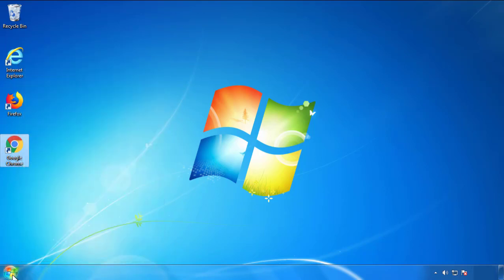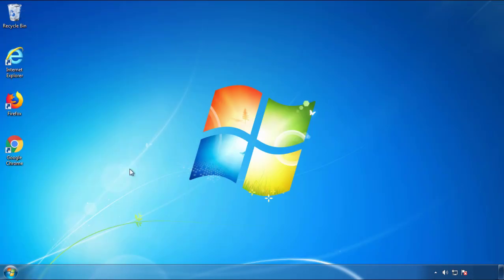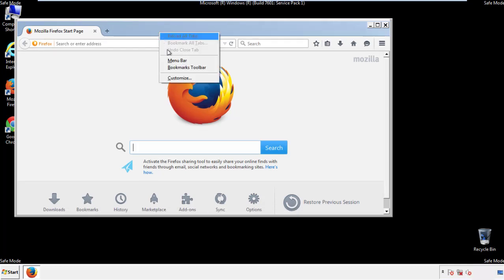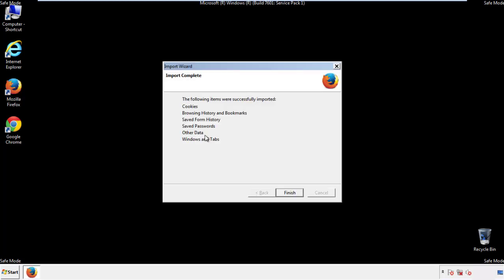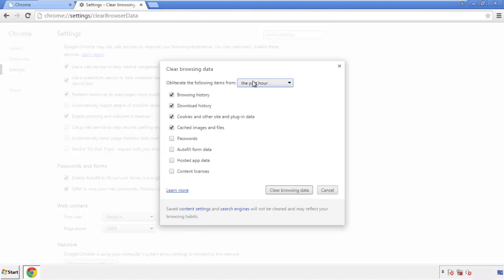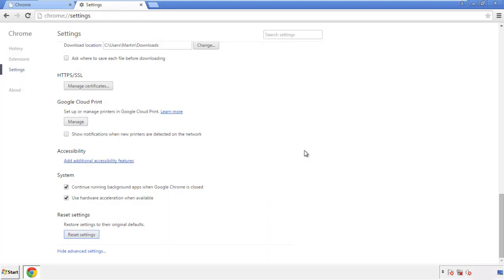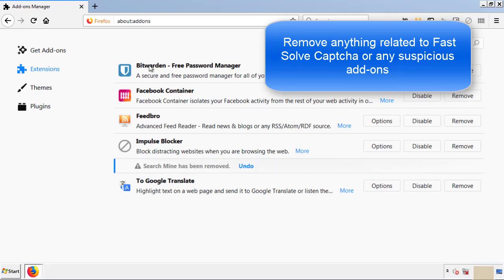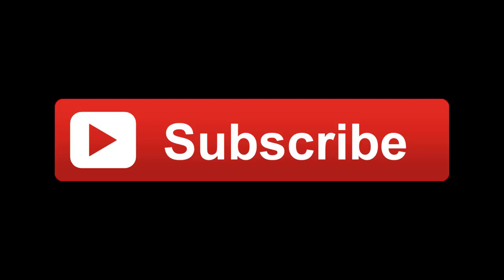Fast Solve Captcha Virus Removal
This video will show you how to remove Fast Solve Captcha from your computer. If you still need help we have a detailed guide to help you with all the steps